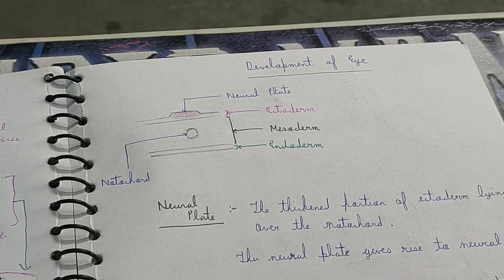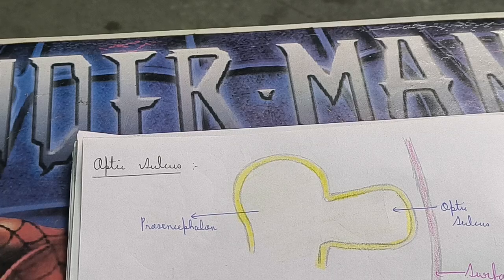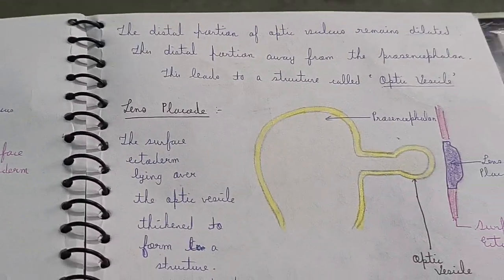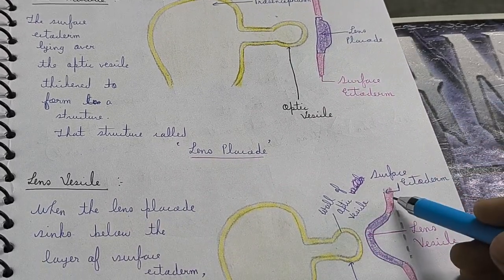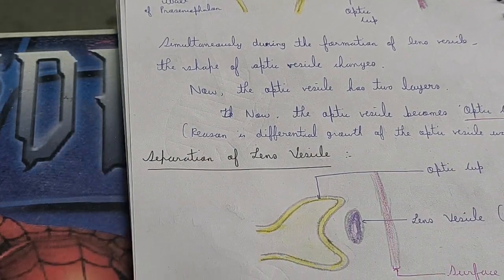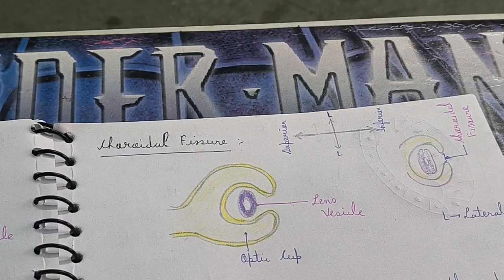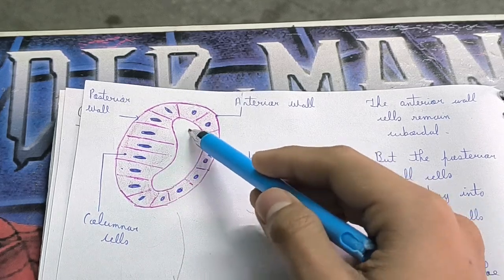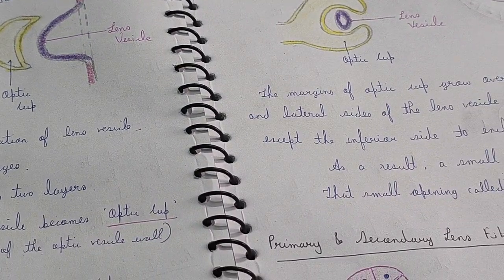Eye Development | What Is Optic Vesicle and Optic Cup | What Is Lens Vesicle